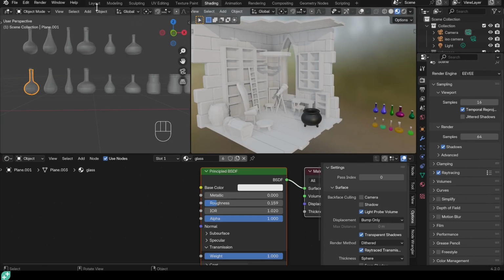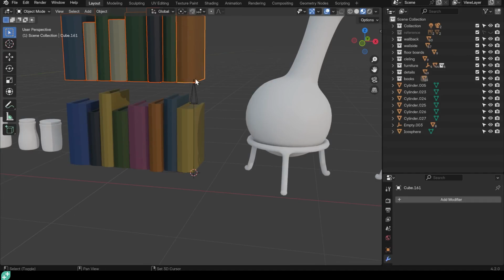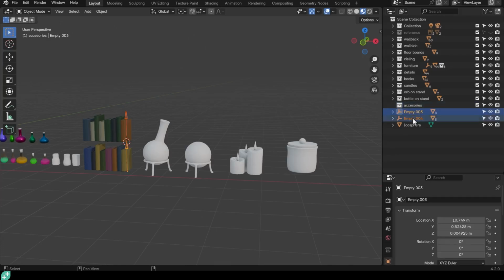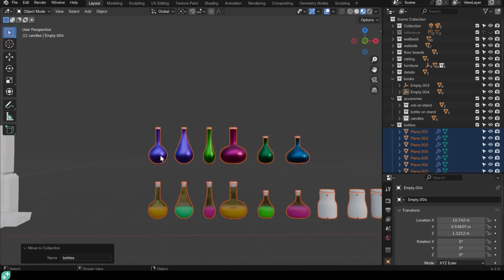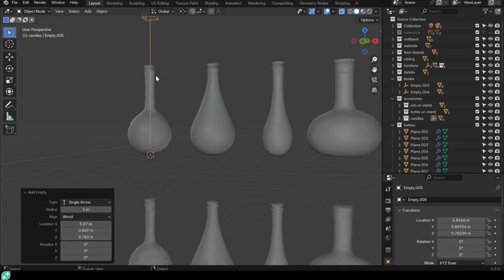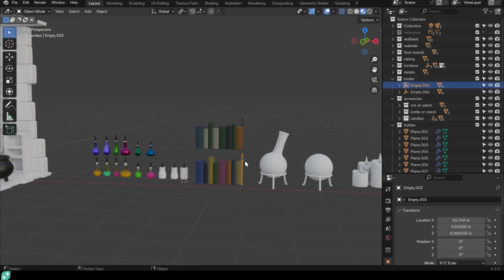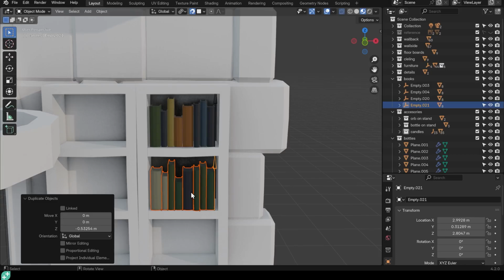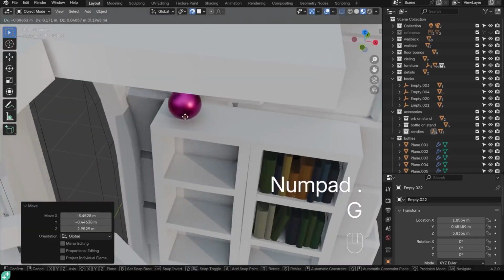4 4 Organising Objects Blender Isometric Scenes Craft Stunning Fan